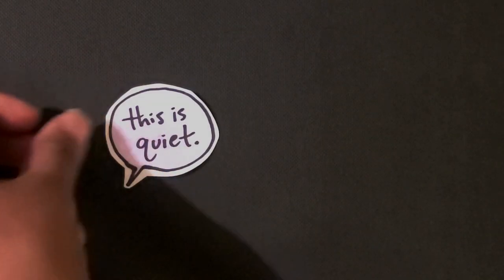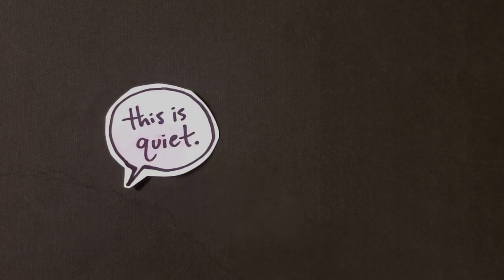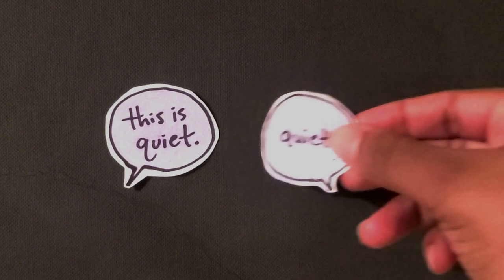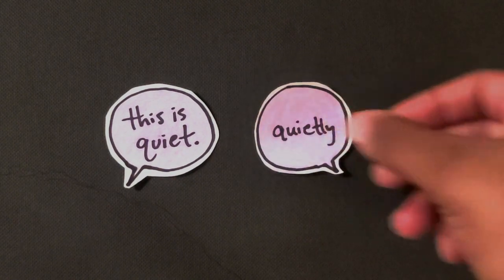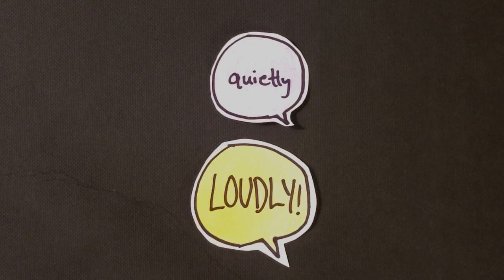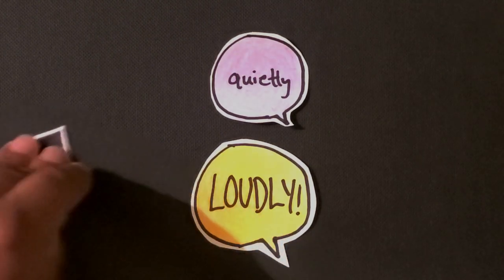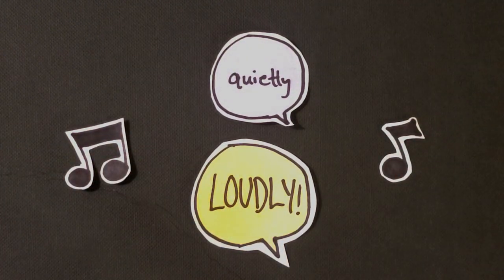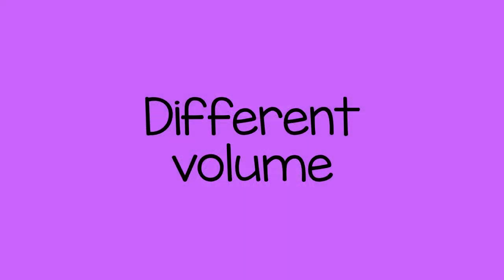Quiet and Loud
You can help a child learn about the difference between quiet and loud with this activity, using speaking or singing. This helps a child learn about sounds and volume.